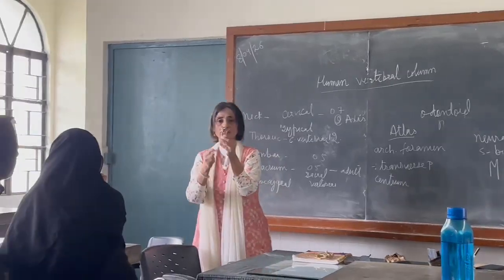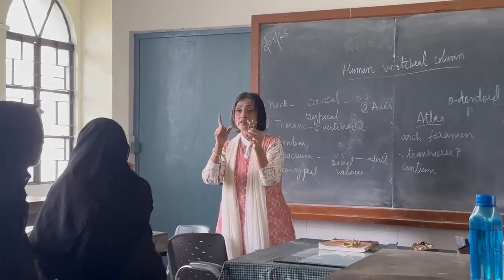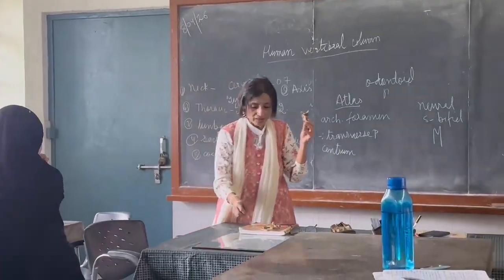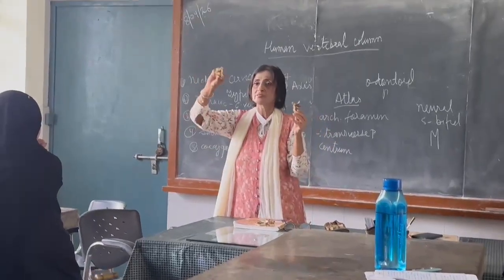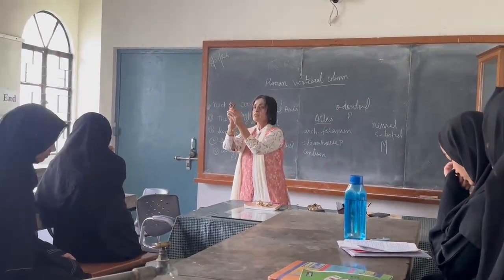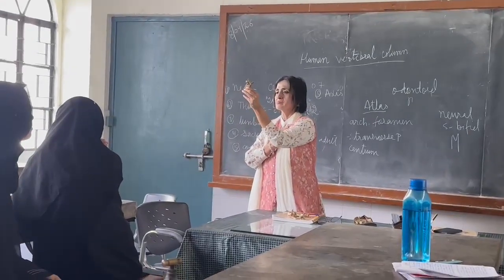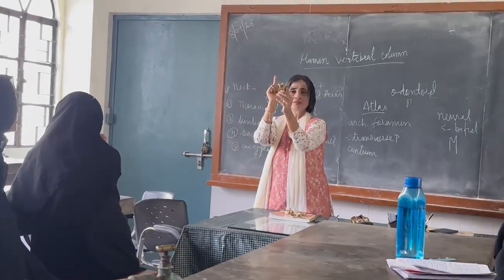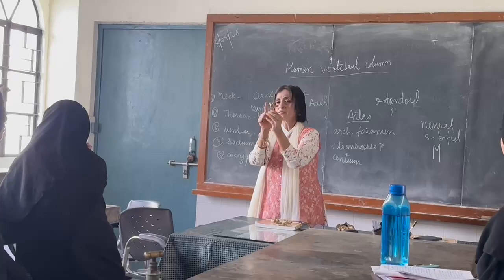Human Skeleton: Part-3